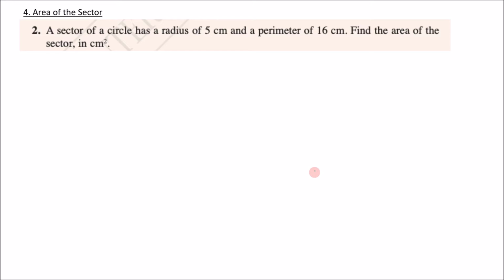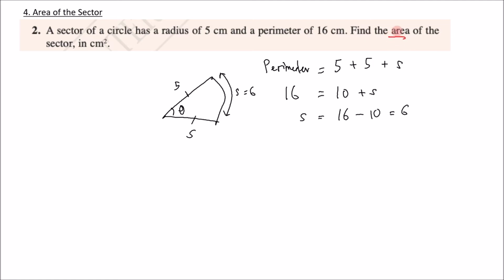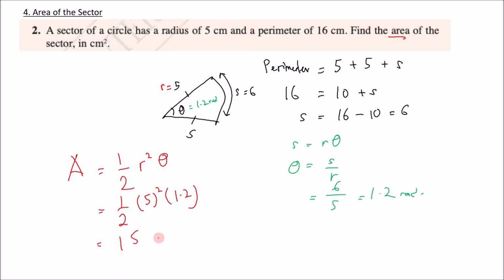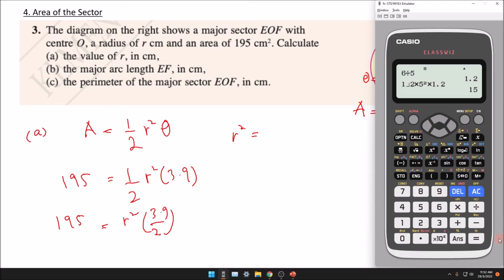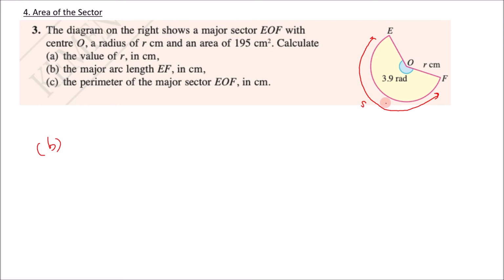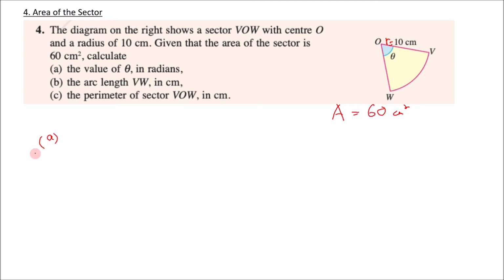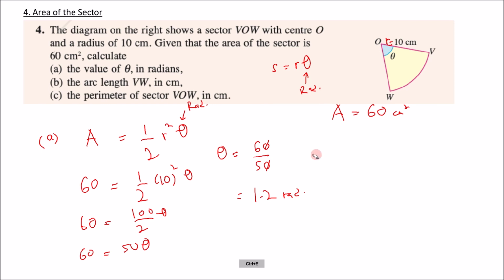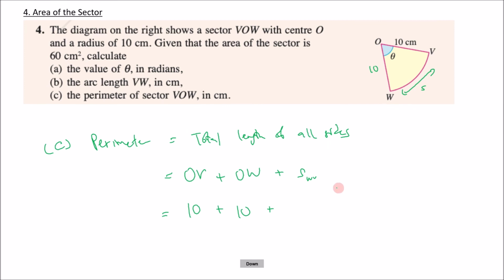(ENG) F5 Addmaths Bab 1 Sukatan Membulat - Luas Sektor | Praktis Soalan | KSSM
(ENG) F5 Addmaths Bab 1 Sukatan Membulat (Circular Measure) - Luas Sektor | Praktis Soalan | KSSM